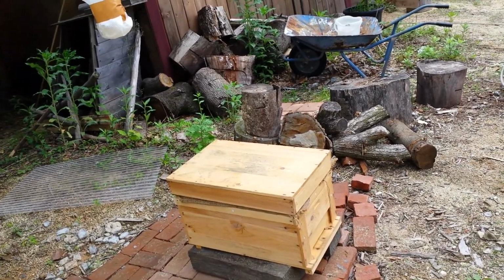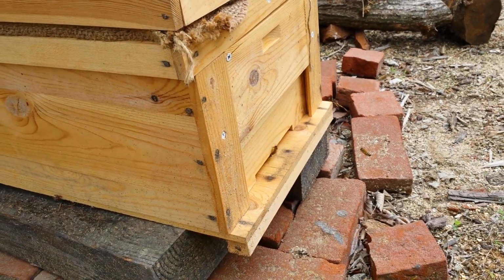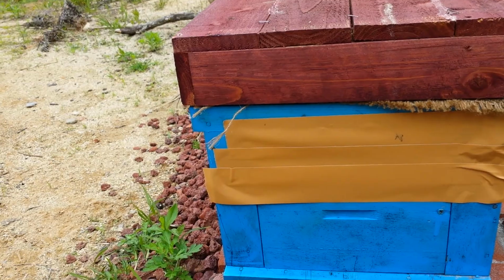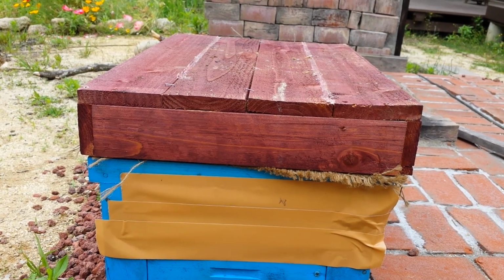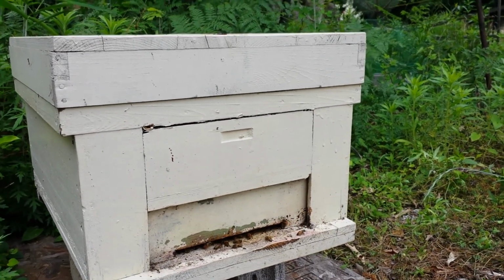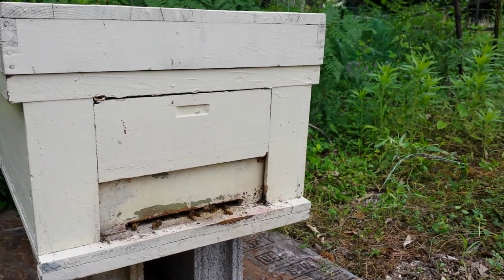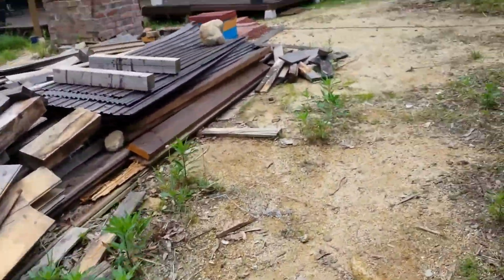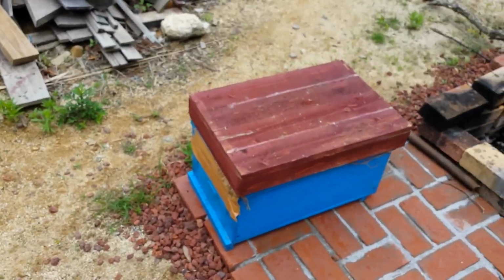Making Splits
How I make a split.  You can keep on doing it every two weeks until the summer comes.  Once it is in the 90's the queen stops laying.  You can also do it in the early fall.  In one year, you could get 10 hives from one.